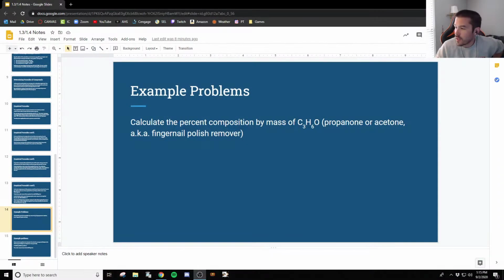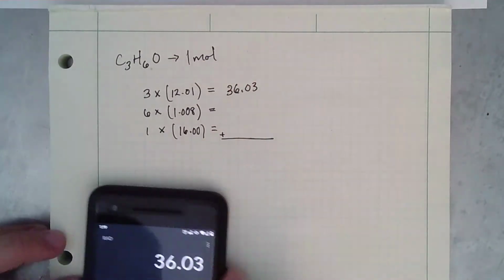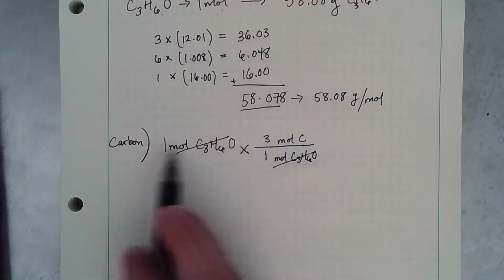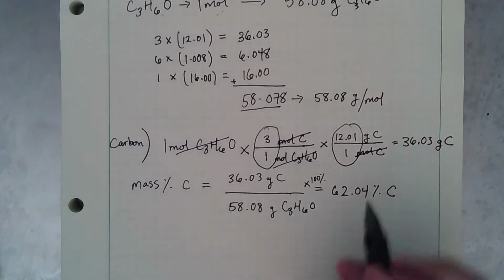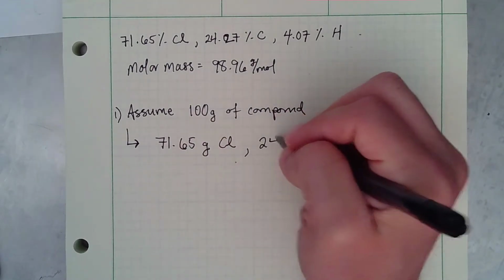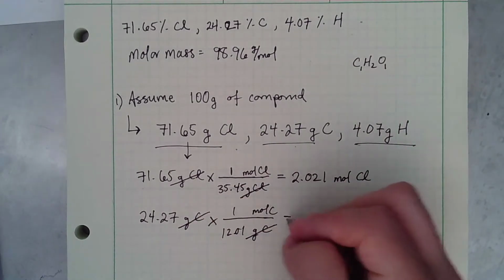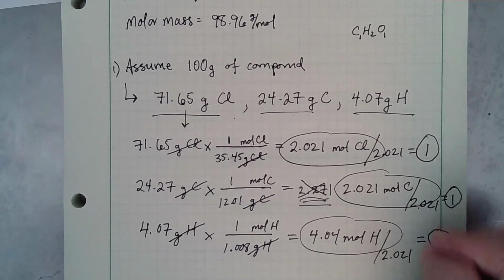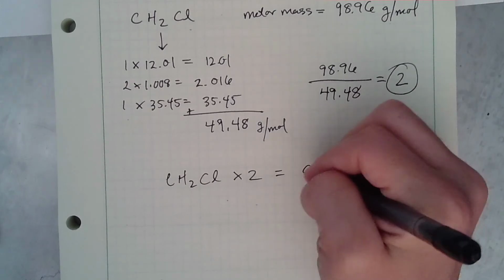AP Chemistry 1.3 & 1.4 Problems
Example problems relevant to Unit 1, Topics 3 & 4 for AP Chemistry